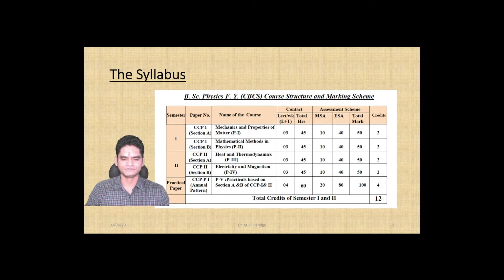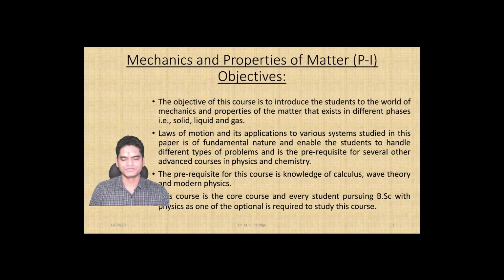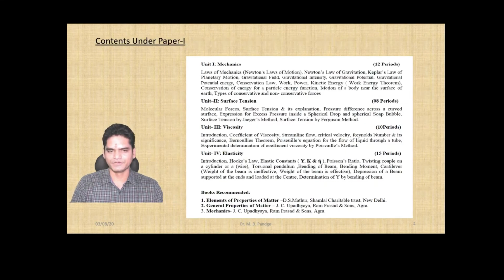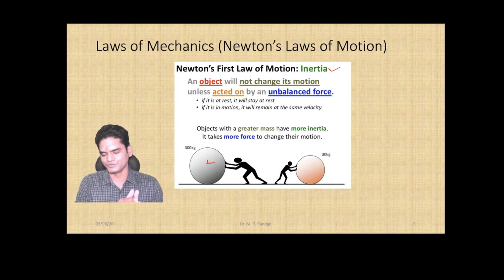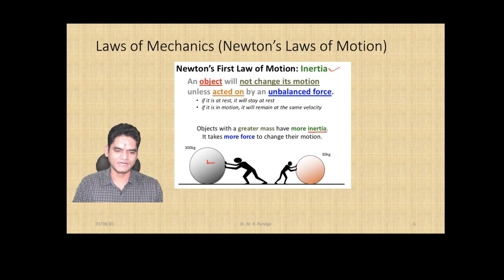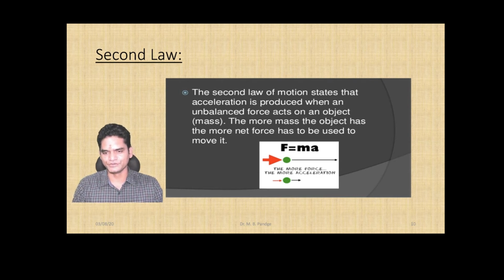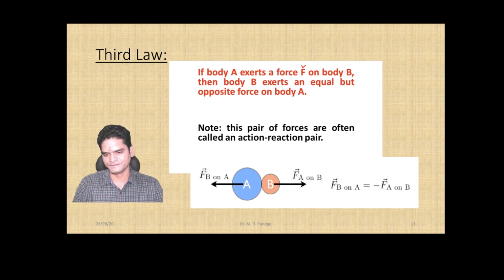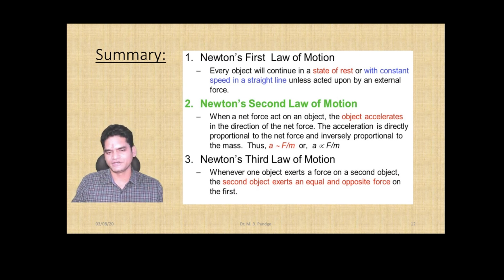Newton’s Laws of Motion